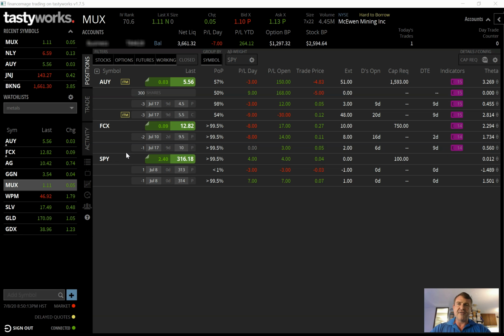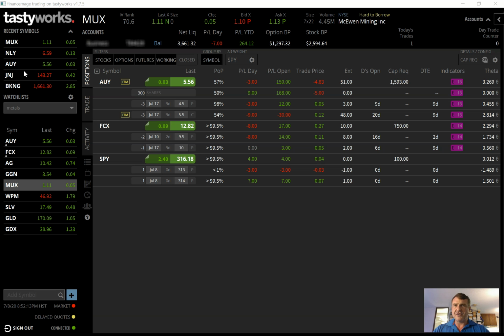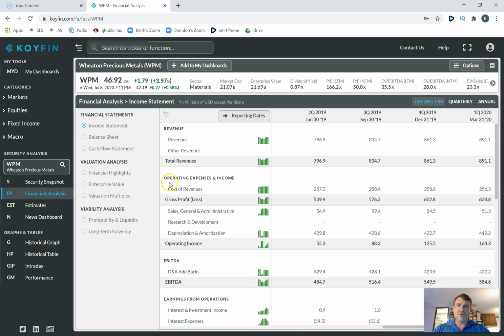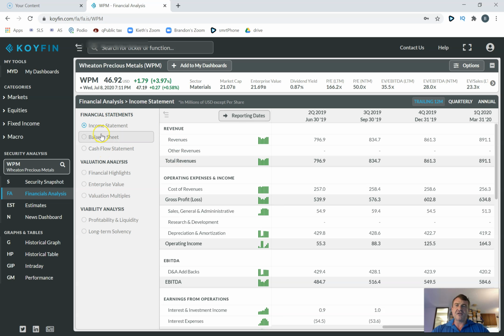How To Sell Put Options In A Small Account Part 1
Want to learn how to sell put options in a small account? I learned and I am loving it! Selling put options is the bread and butter to growing my small trading account.

The reason I love selling put options on stocks I would like to own, at prices I am happy with is because:

1. It does not require hours of time.
2. It provides multiple income streams.
3. It is more "forgiving" than other strategies.

One thing that is vital for your success in selling put options in your small account is finding a stock you can afford 100 shares of and would like to buy because when you sell put options you are getting paid to do so under certain conditions.

If those conditions arrive and you do not want to purchase the stock, it is very possible you will lose money closing the position.

And... since you are a small account trader you do not have much money to lose! Only sell put options on stocks you want to own at prices you can afford to purchase 100 (or more) shares of. : )

If you are assigned the stock, you can immediately begin selling call options on your stock! You might also receive dividends and sell the stock for a capital gain after cash flowing your stock for a while!

I hope you are beginning to sell why I love selling put options on stock I want to own at prices I am happy to purchase at. It is the bread and butter strategy, I use to enjoy the stock market with.